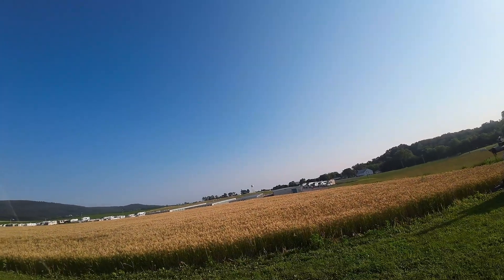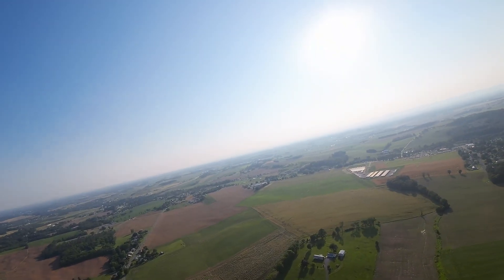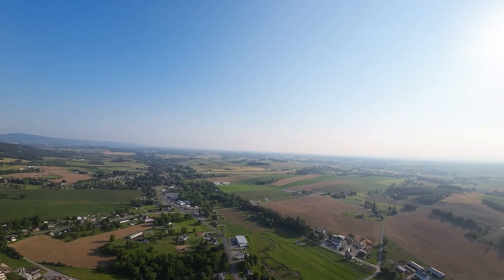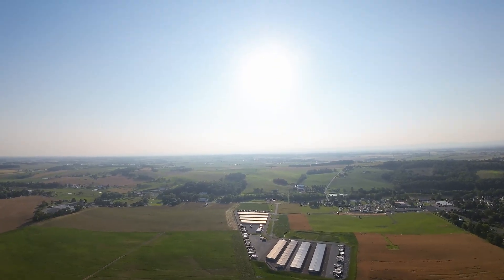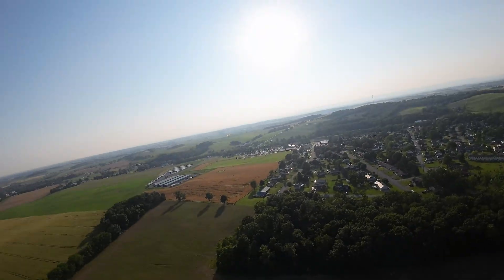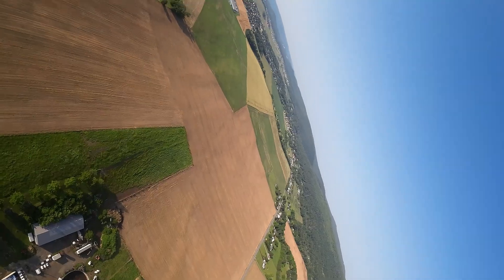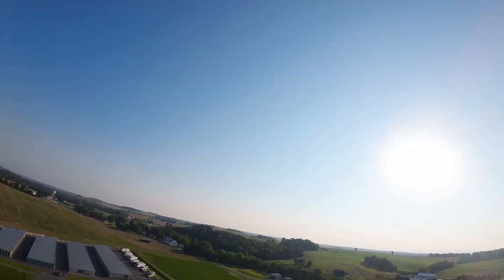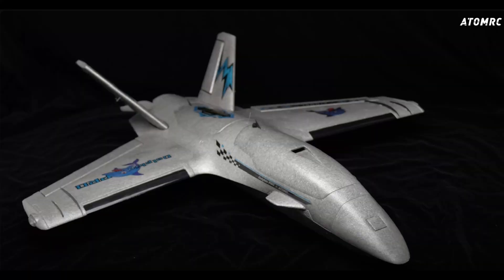Atomrc Dolphin Pro ~ Flys Perfect ~ Voice Over PID's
CG is right on the mark..

Atomrc Kit Version
Vtail mixing(Yaw Pitch) RudderVator
Wings Ailerons

DJI 03
Speedybee f450wing
TOYTENSI 50A 2-4S ESC
HGLRC M100 GPS
HGLRC ELRS 2.4GHz ExpressLRS RX Nano
4xMG90S 9G Micro Servo Motor Metal Geared
4s 4500mah 50c
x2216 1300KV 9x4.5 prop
18+ minutes and landed at 3.7v